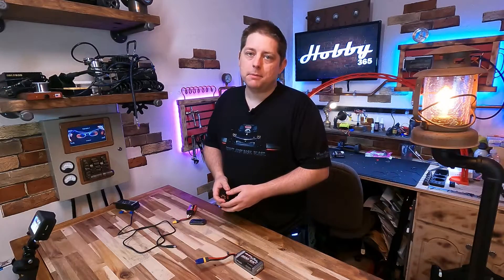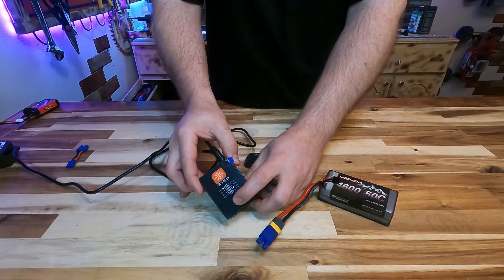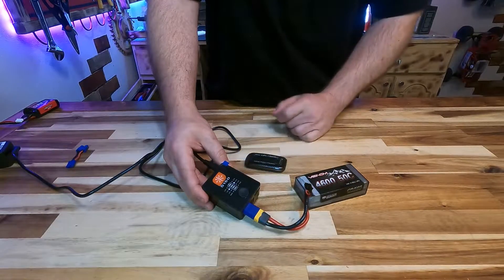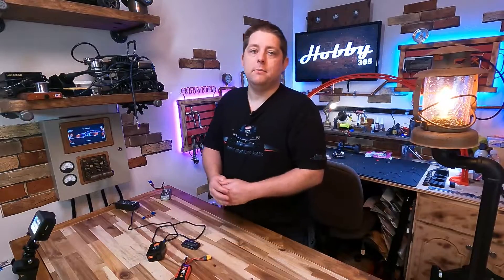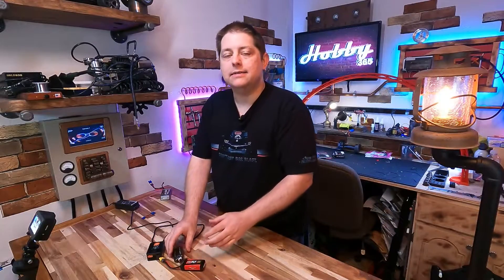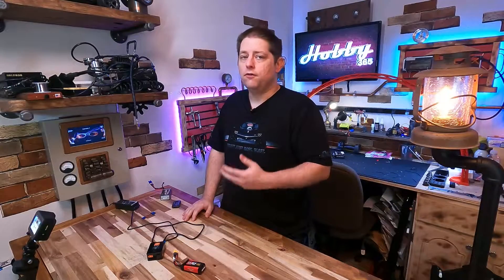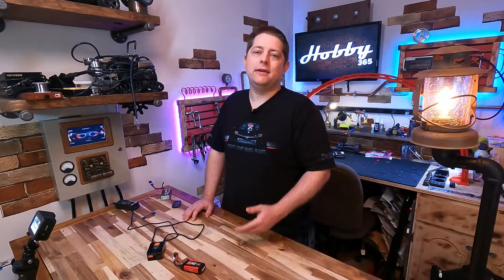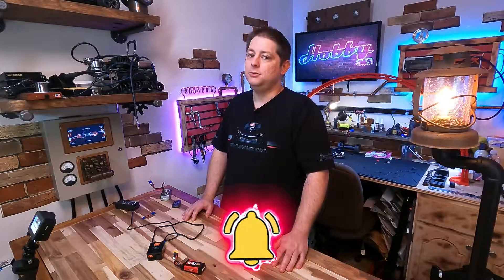S150 Charger errors and LiPo tips.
In this Hobby 365 video I will talk about the most commonly asked question on all my YouTube comments. "Why is the S150 charger not charging my battery when I double press the button?"

What may be happening is the battery is to low for the charger to recognize that there is a battery plugged in. This will prevent the charger from starting the charge. NiMh batteries can be revived using a basic wall wart charger however LiPo's should be recycled and replaced should their voltages be too low to charge.

I will also talk about some tips and tricks to help keep your LiPo batteries from obtaining a low voltage level that prevents the charger from registering a battery.